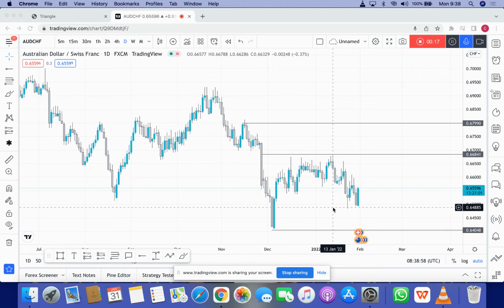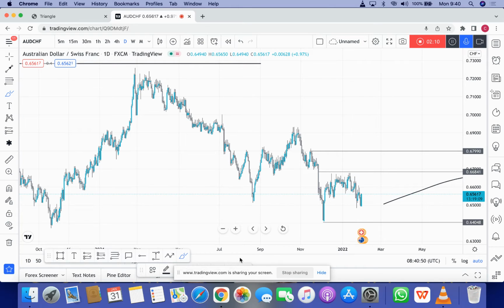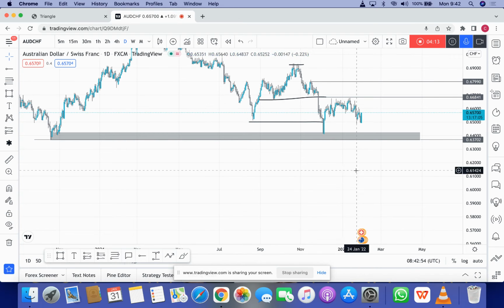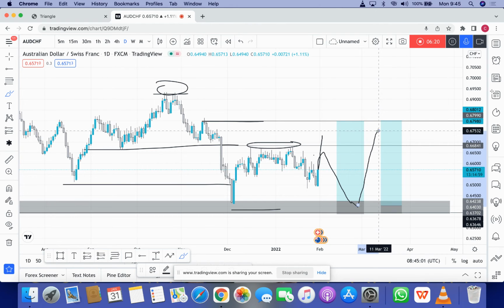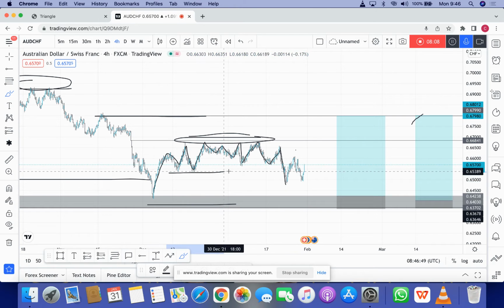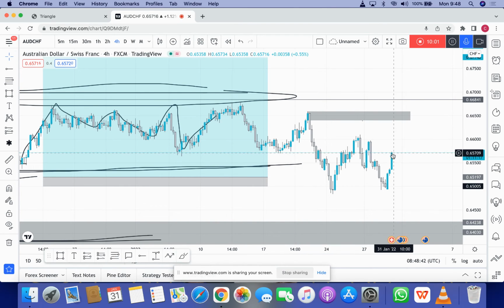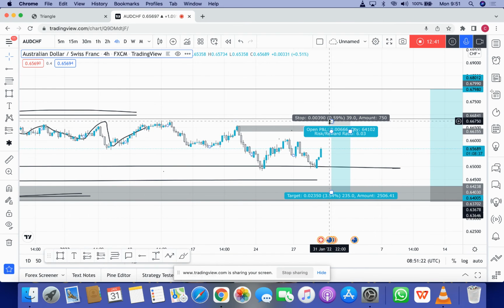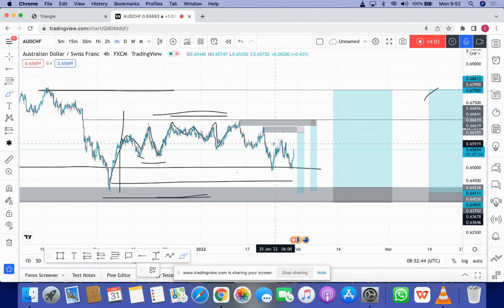AUDCHF MARKET ANALYSIS USING SMART MONEY CONCEPTS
This video covers directional bias on HTF, Inducement, Momentum, AMD, Liquidity, OB placements, Premium/Discount areas and others